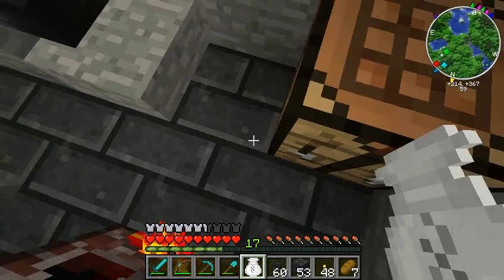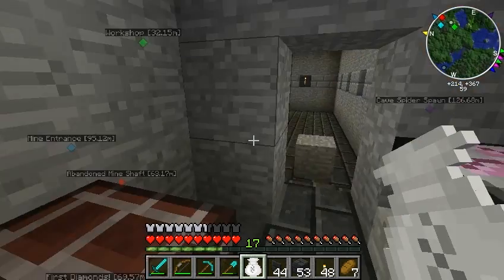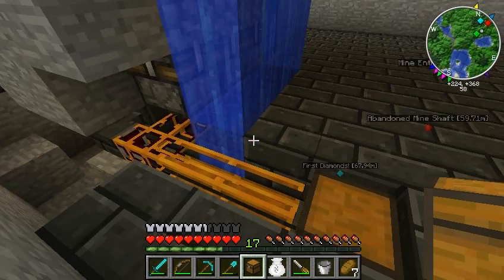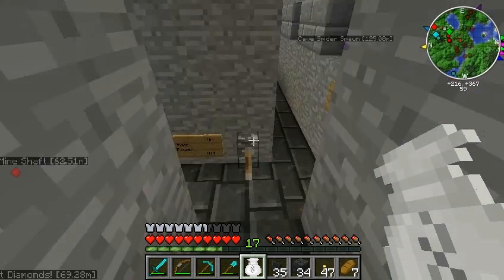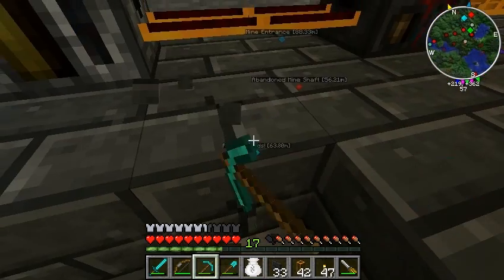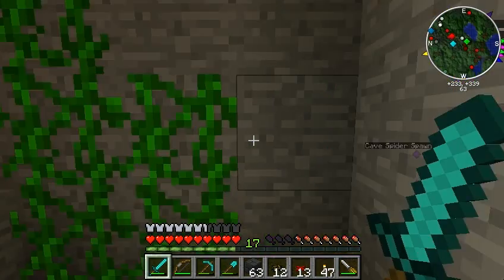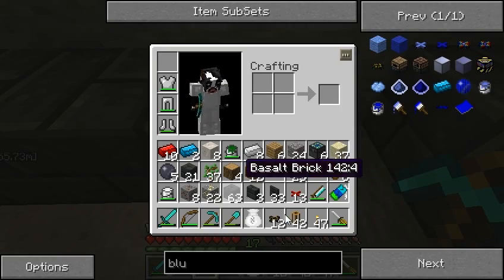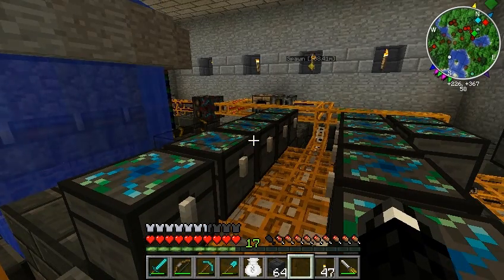The Exploits of Cowgamel Ep. 6 (Minecraft 1.2.3 Let's Play)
In this episode, Cowgamel builds a Red Power sorting machine.  A few more items are needed to complete the fully-functional remote ordering parts, but the core of the sorter is completed.